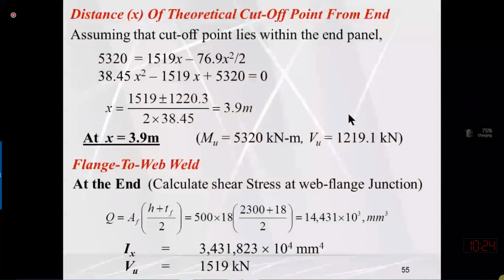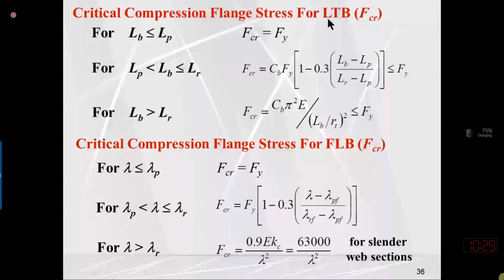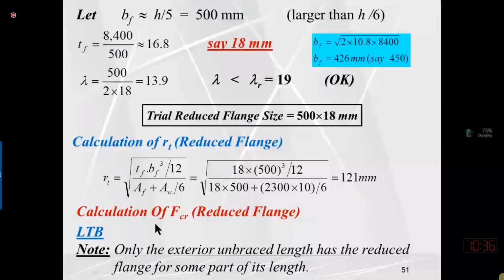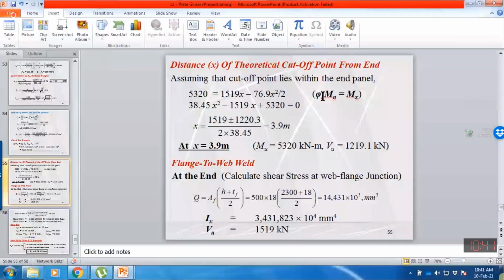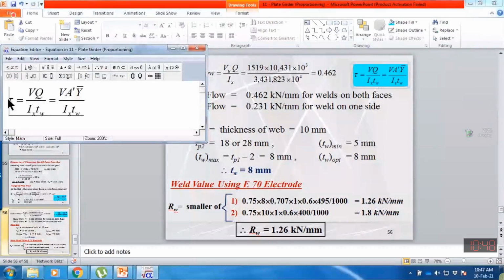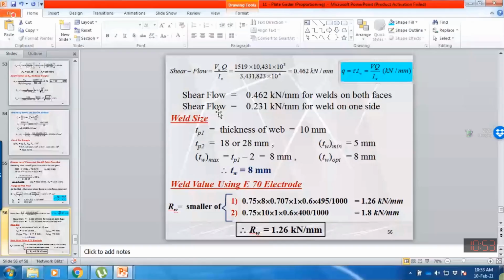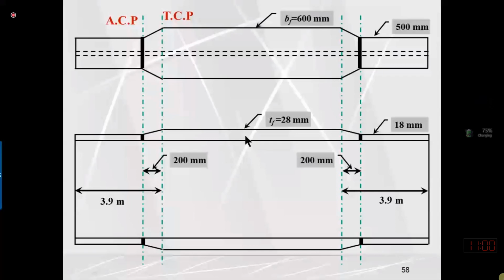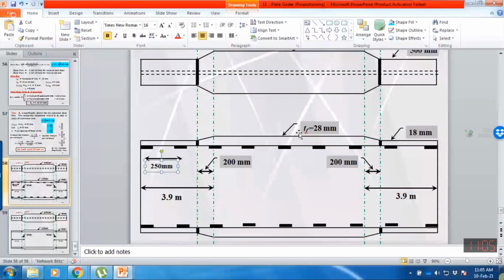April 18, 2022(2)